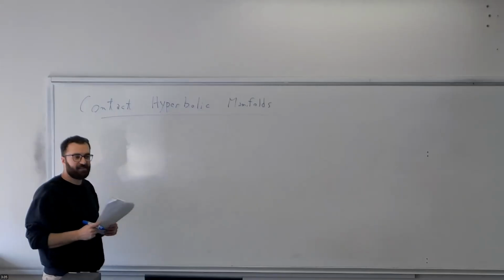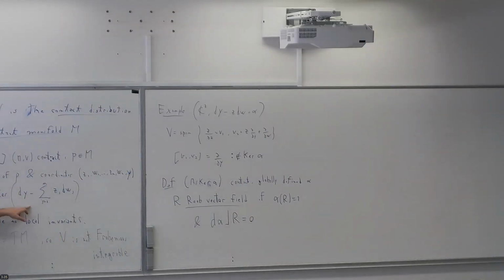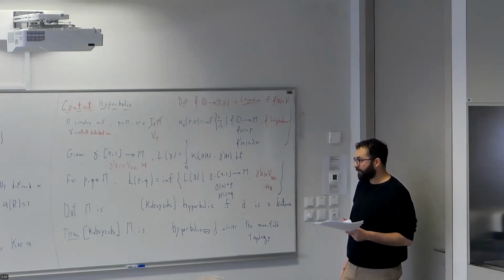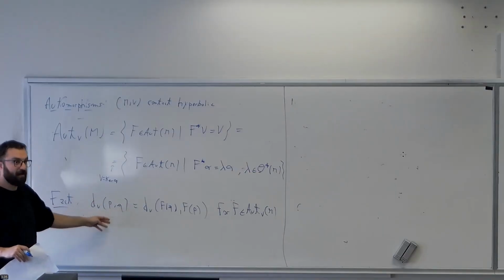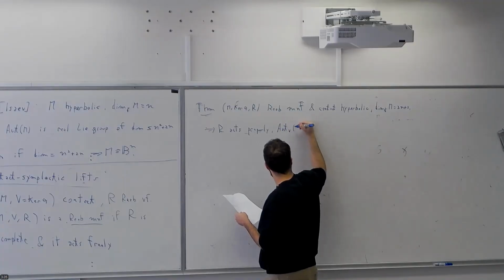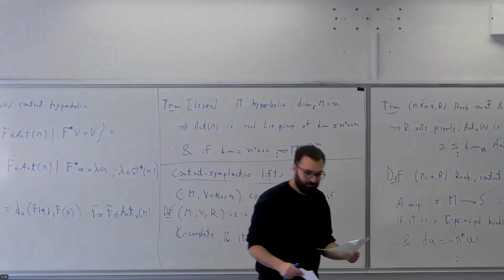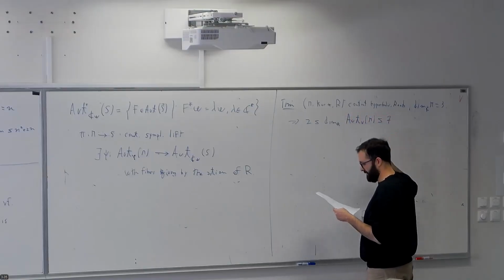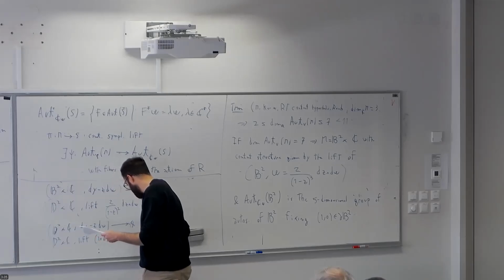Contact Hyperbolic Manifolds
This is the recording of a live scientific talk by Riccardo Ugolini at the University of Ljubljana in March 2026.

He presents a recent result obtained with Filippo Bracci and Benjamin McKay. They study the Kobayashi metric directed by a holomorphic contact distribution, and characterise those low-dimensional contact hyperbolic manifolds admitting a large group of automorphisms.